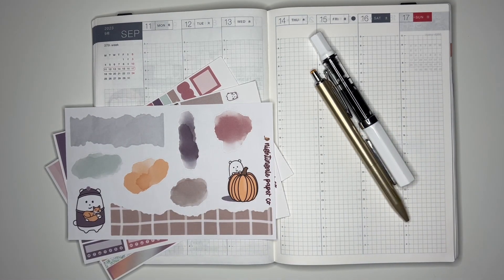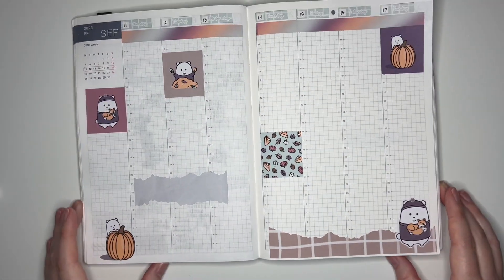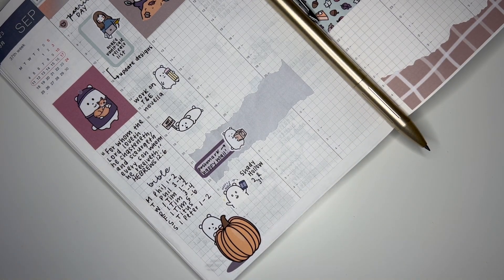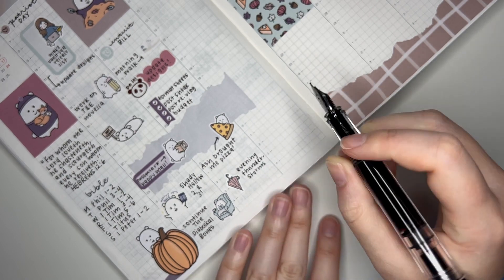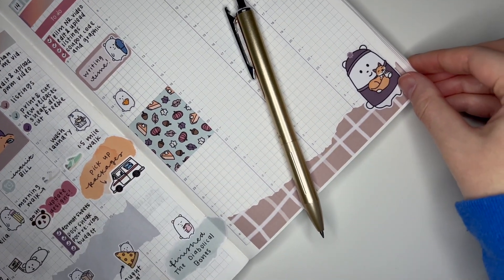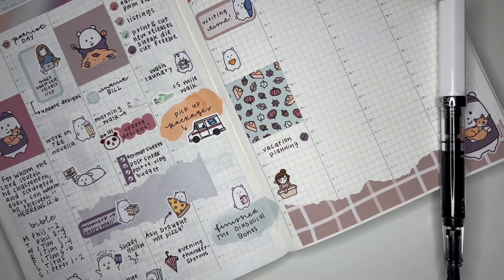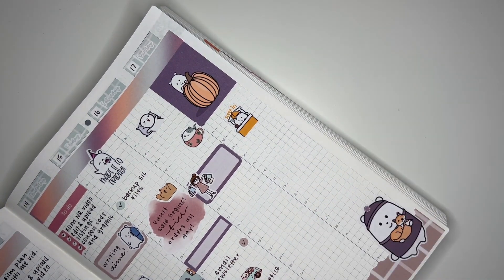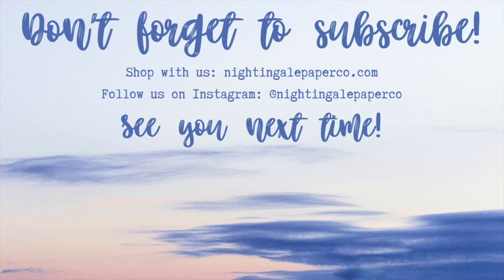Fall Winston Hobonichi Cousin Plan With Me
• VIDEO DETAILS •

• LINKS •

• PRODUCT LINKS •

🛎 TWSBI ECO Fountain Pen
🛎 Fountain Pen Ink
🛎 Zebra Sarasa Grand
🛎 Hobonichi Cousin
🛎 Tombow Whiteout

• SHOPS MENTIONED •